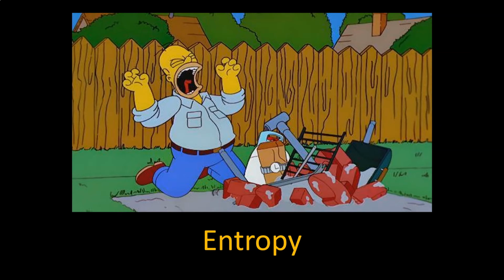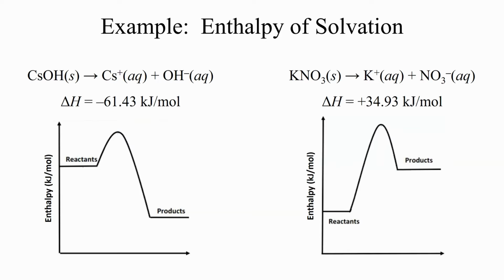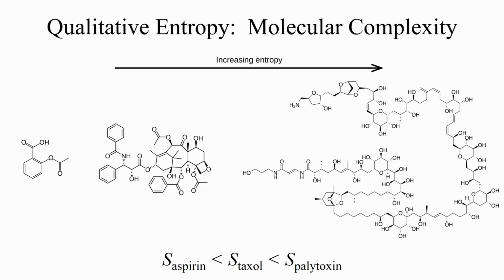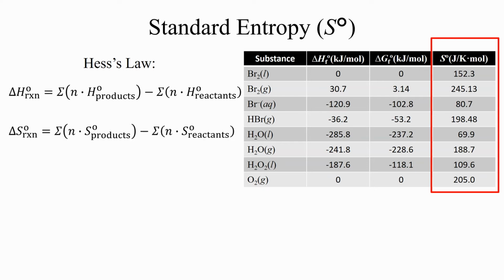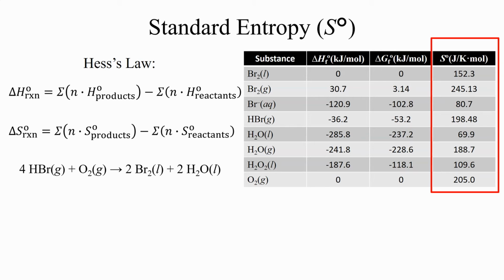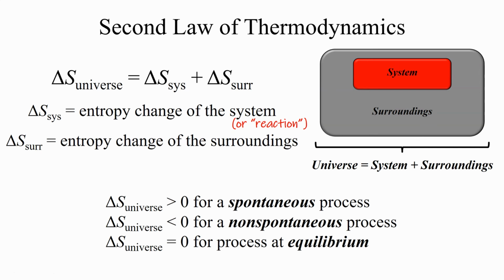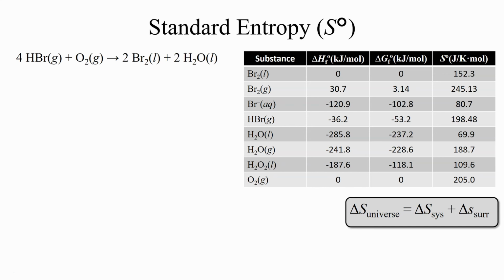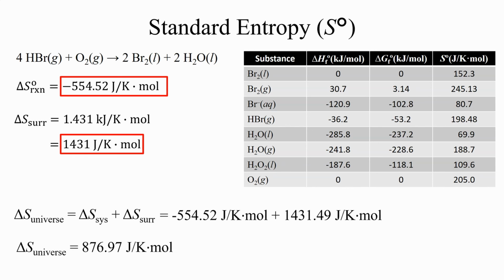Entropy (with music)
A brief overview of the concept of Entropy, calculating entropy of reaction, and how to determine reaction spontaneity.